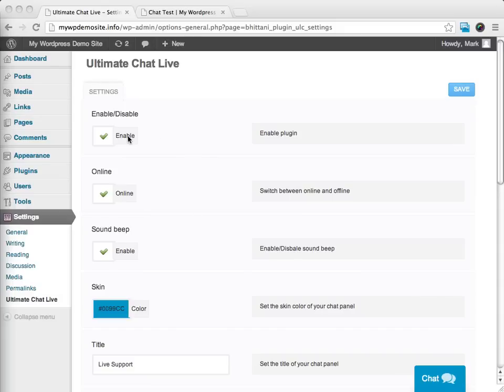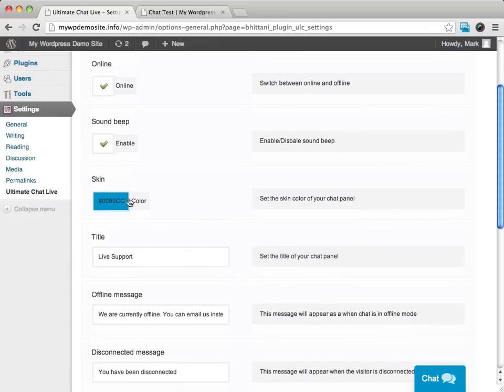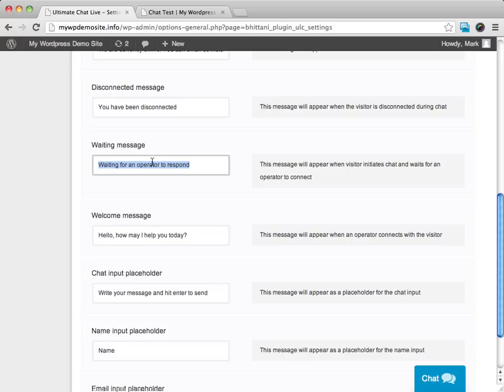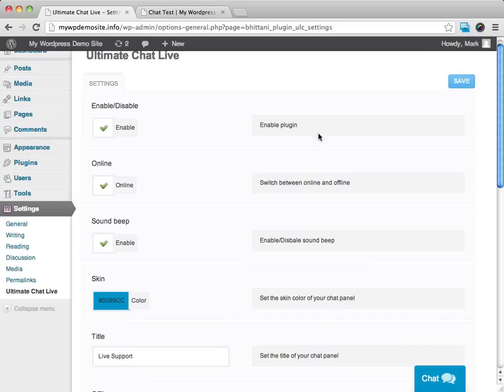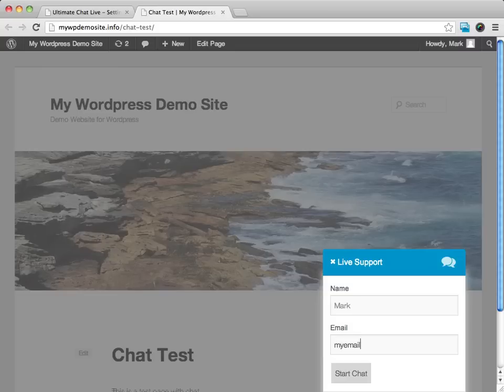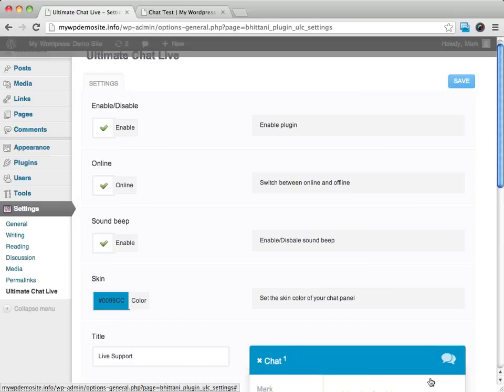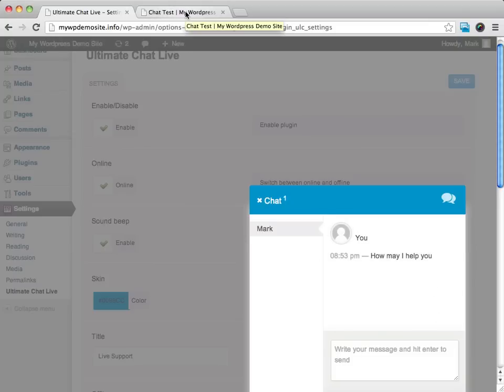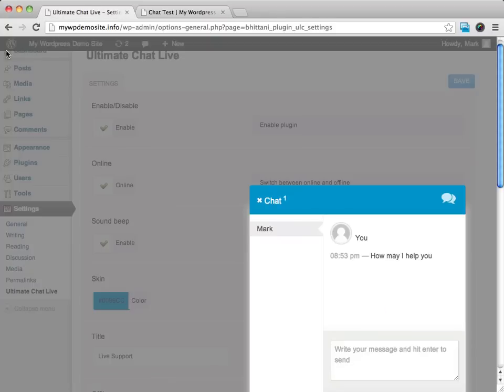Wordpress 1-2-1 Live Chat Plugin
- This wordpress plugin allows you to add 1-2-1 live chat on your WordPress powered site.  And it's extremely simple to set up. Find out more about this wp plugin and more